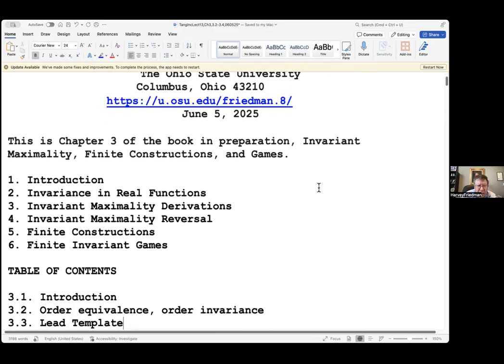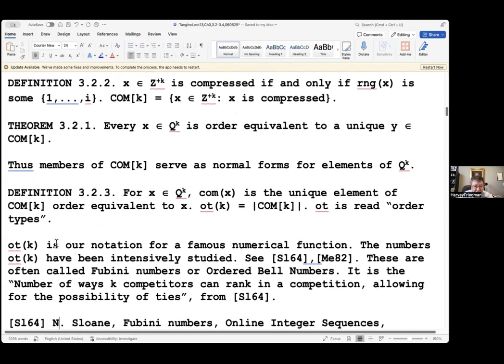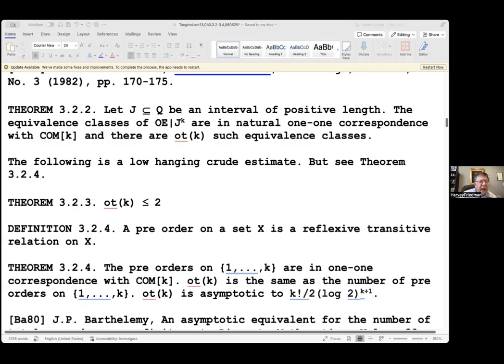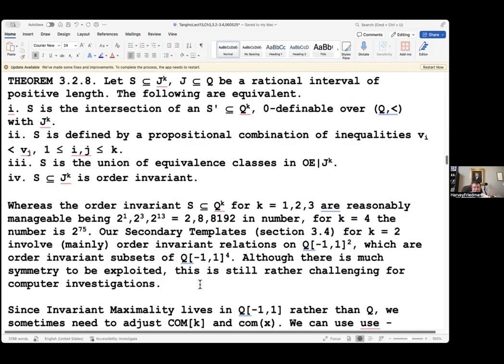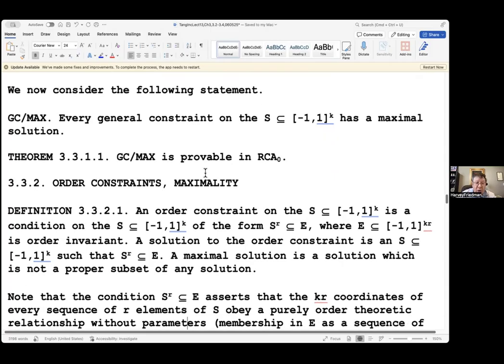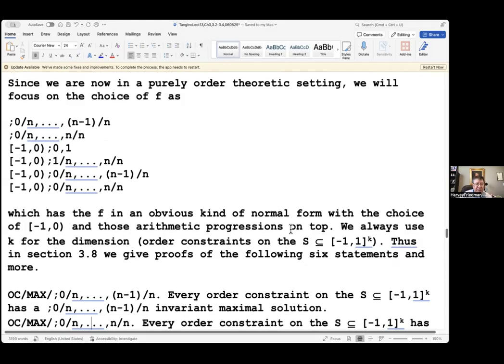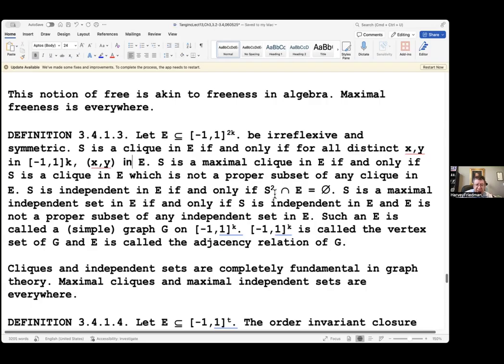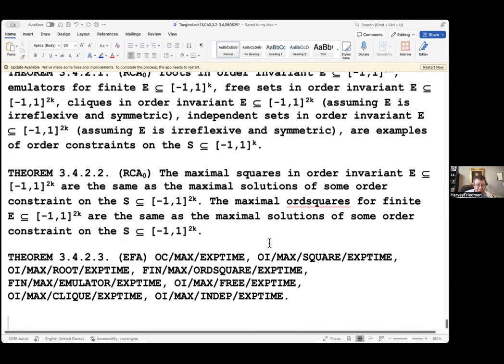lecture thirteen on tangible incompletess by Harvey FriedmaN